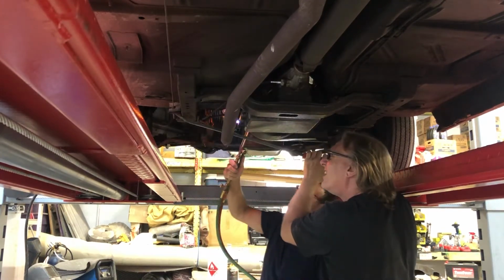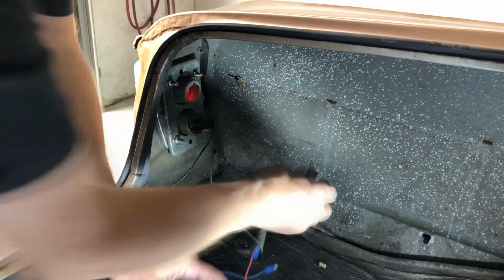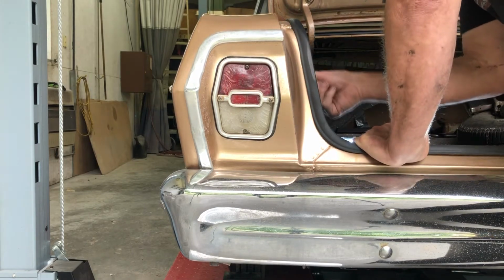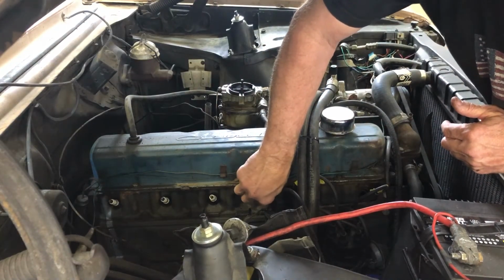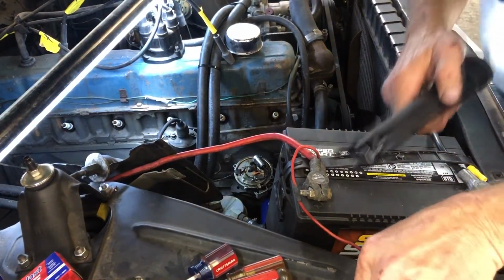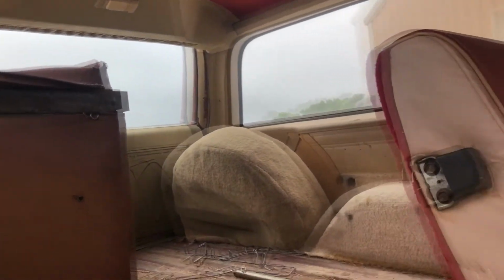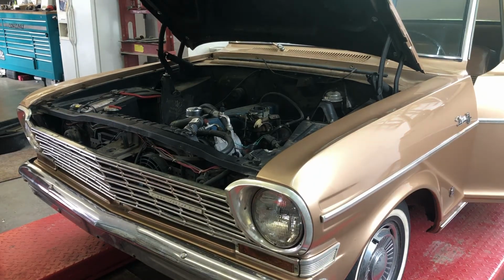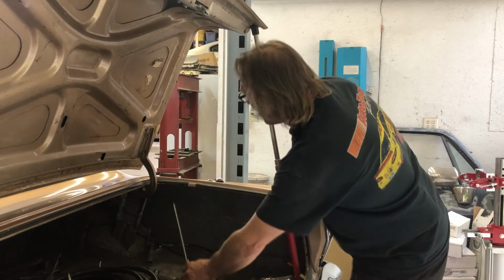UNR 124 1964 Chevy Nova Part 2 - Finishing The Tune Up & Test Drive - Barn Find & Classic Car Fun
1964 Chevy Nova

When It's Good It's Great - The 126'ers